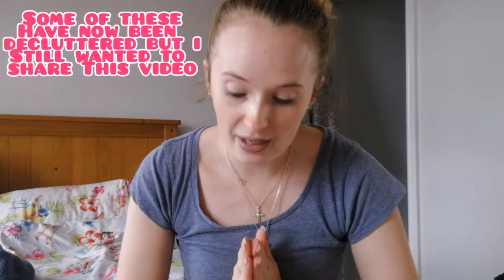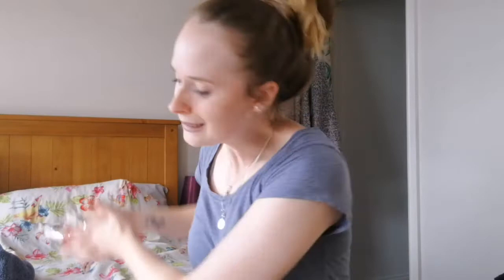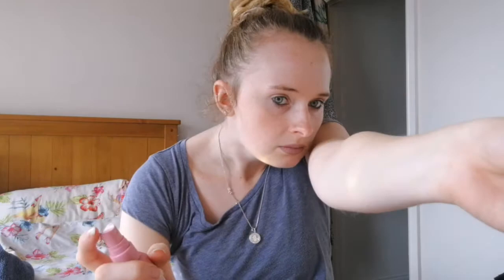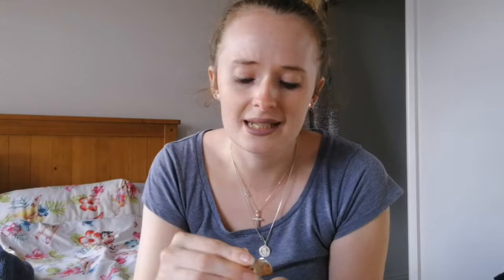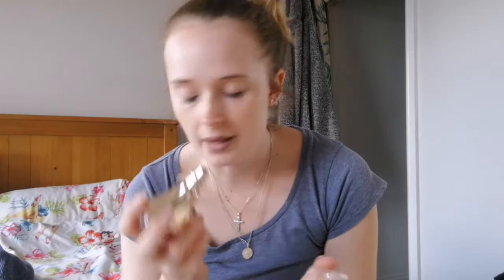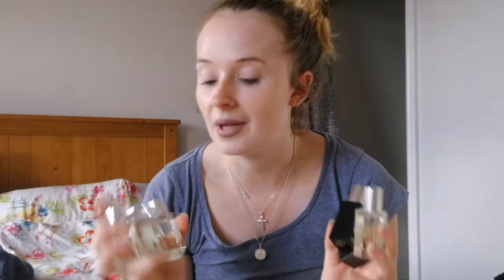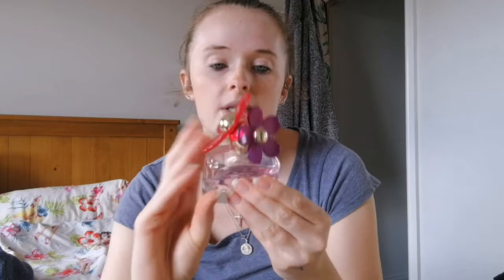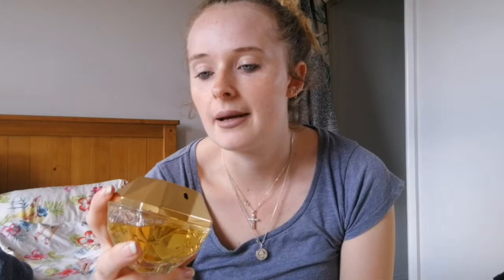Perfume Collection 2020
Hellooo lovelies

Perfume Collection! Some of these have been decluttered so numbers aren't correct but numbers will be sorted on my inventory!